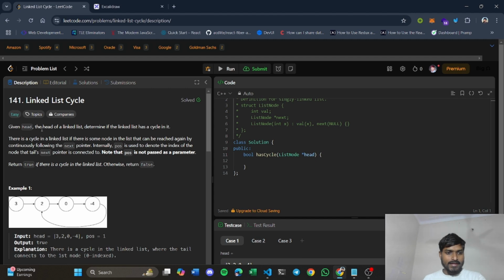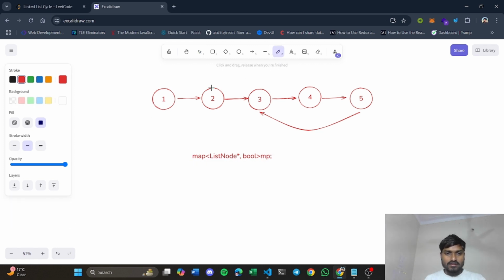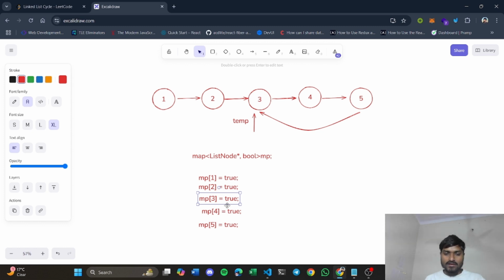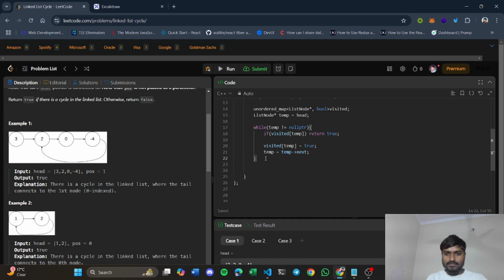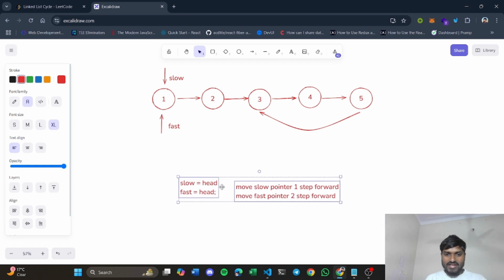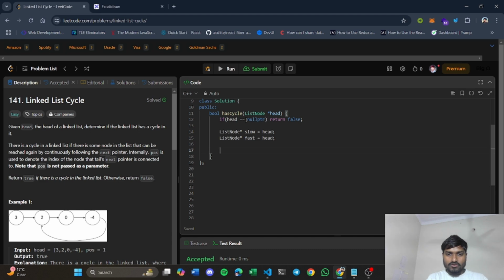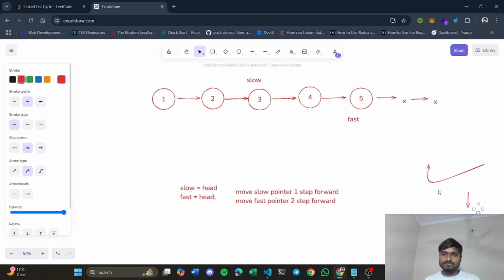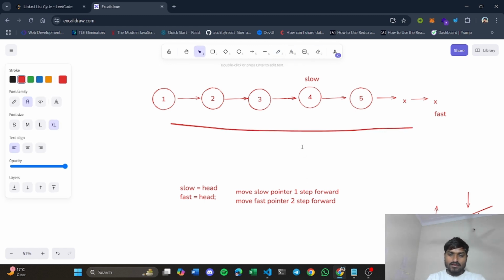Linked List Cycle | DSA Interview Questions | Ch - 14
✨ Why Watch?

Straight-to-the-point solutions.

Problem-Solving Techniques
DSA Tutorials
Coding Practice
Algorithm Design
LeetCode Solutions
Codeforces Problems
CodeChef Practice
HackerRank Coding Questions
GeeksforGeeks DSA